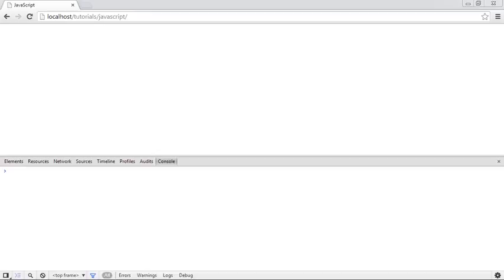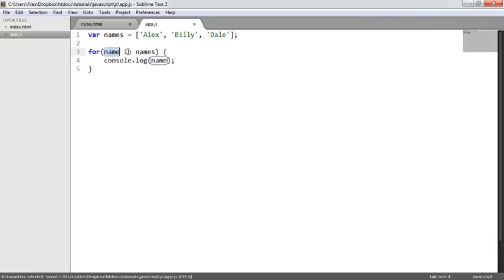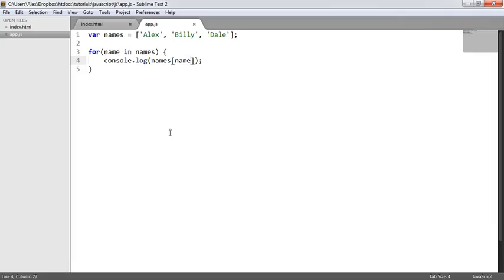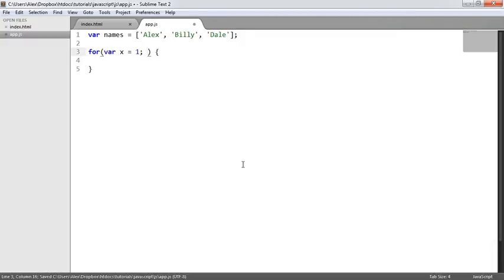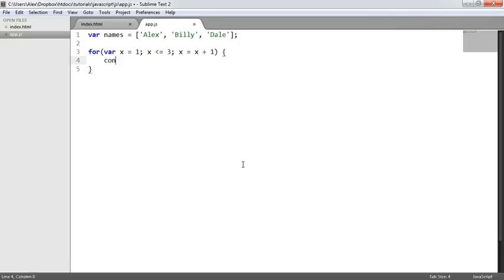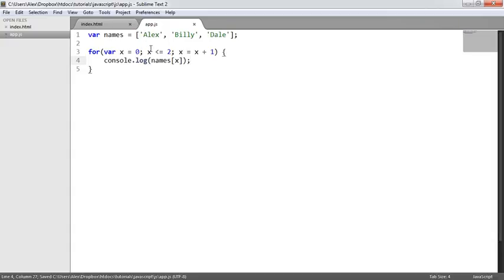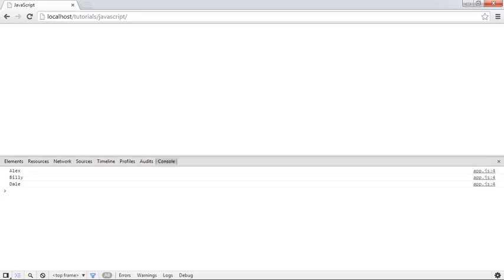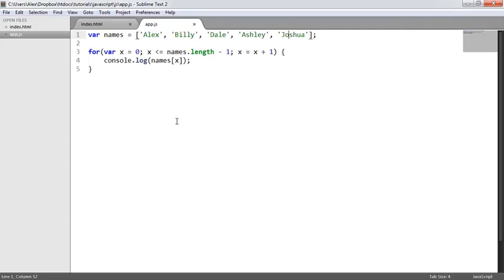JavaScript Tutorial JavaScript for Beginning Web Developers RenownedEdu 12